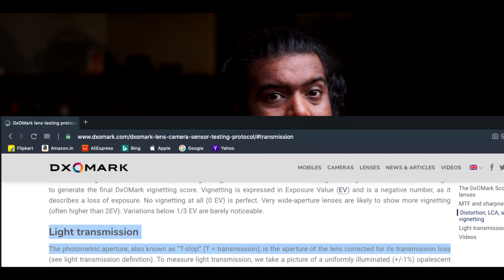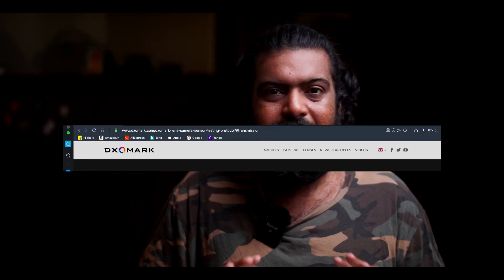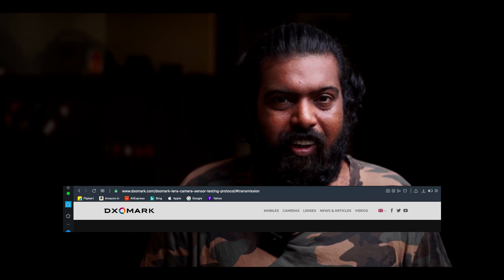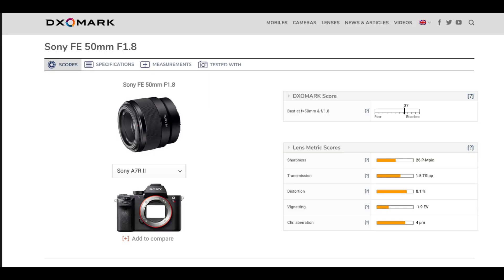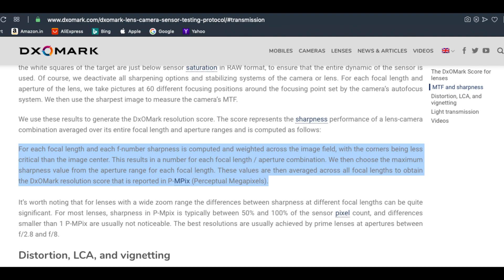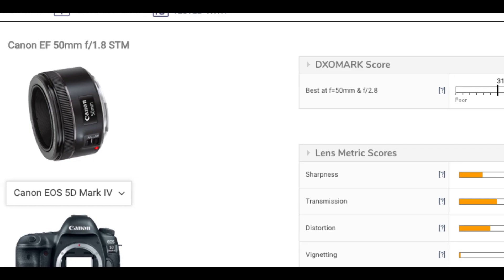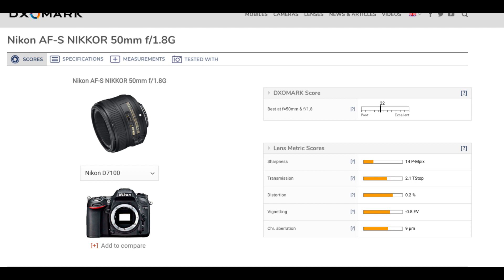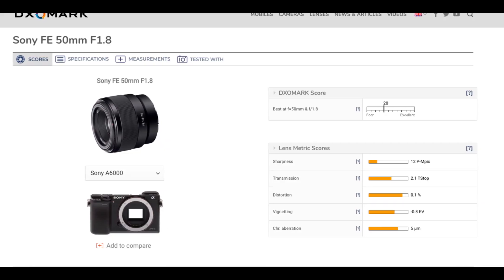hp views #8 (TAMIL) - Secrets of F-stop vs T-stop Lenses differents Explained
Hi this Hari Prasanna
In this Video i have explained differents btw Fstop and Tstop in lenses and additionally explained P-Mpix plz do watch the video TIA